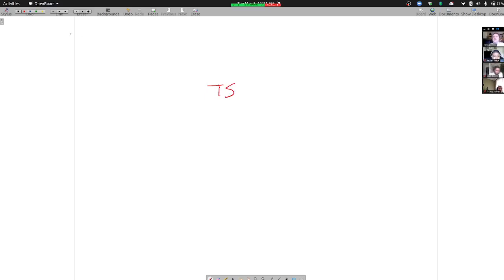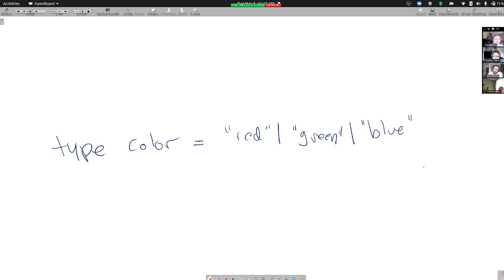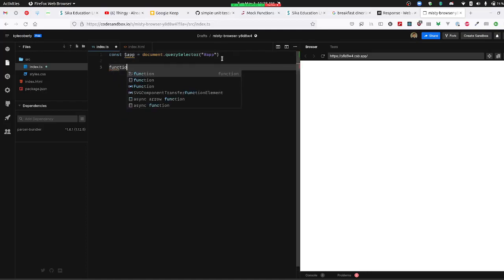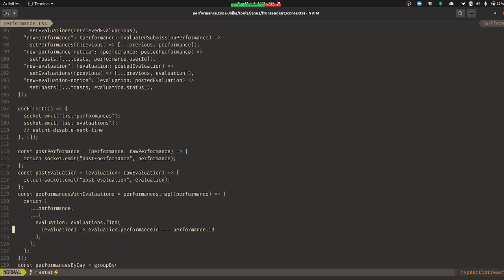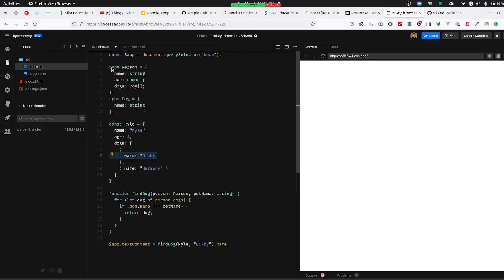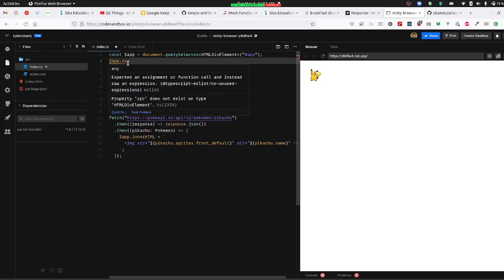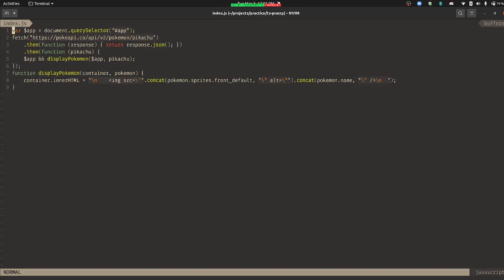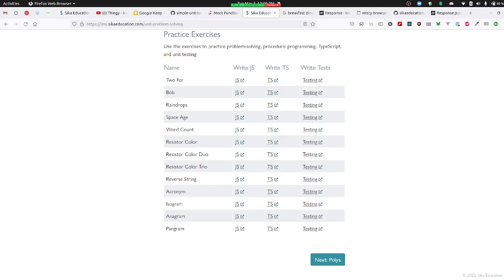Intro to TypeScript